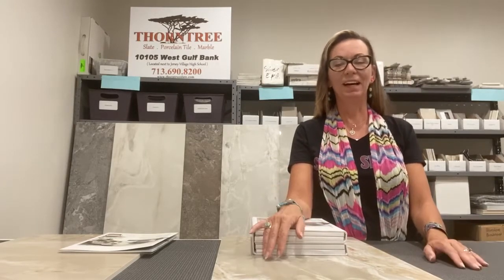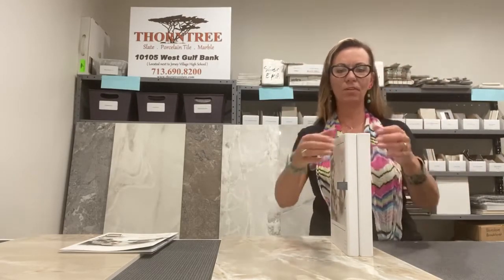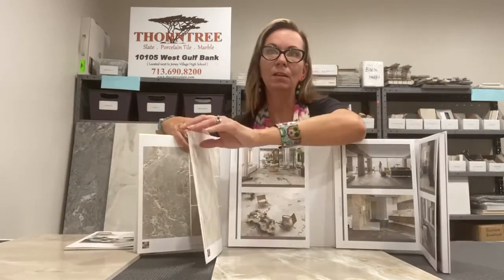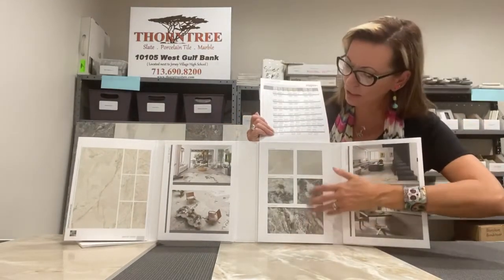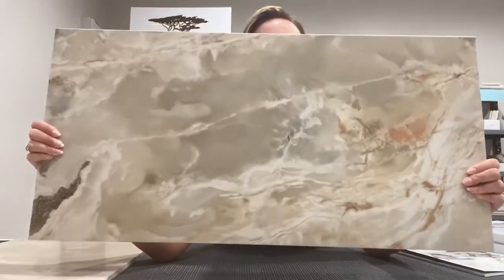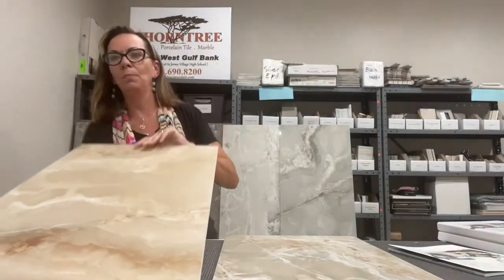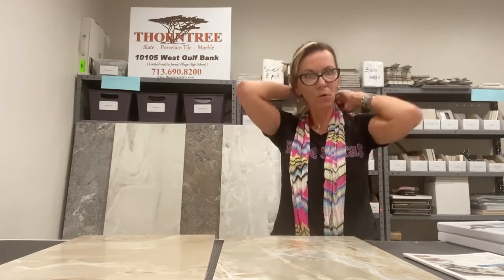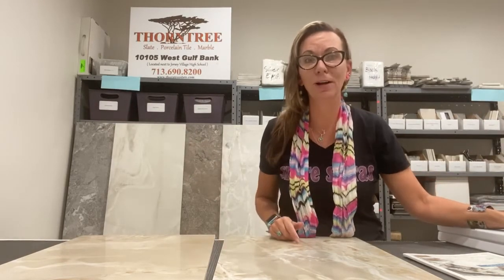Onyx & MORE!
Fabulous Italian Porcelain